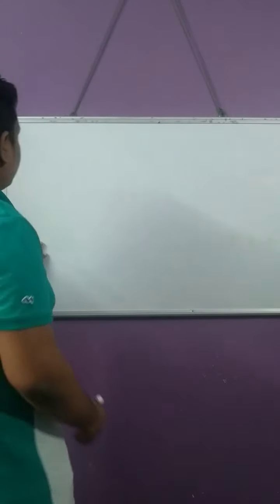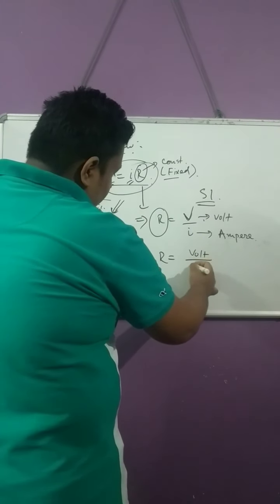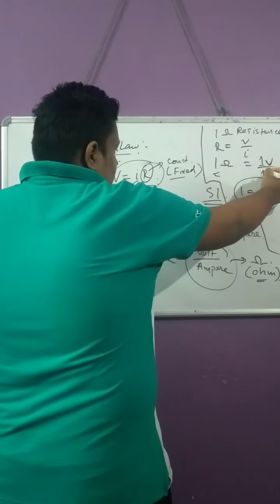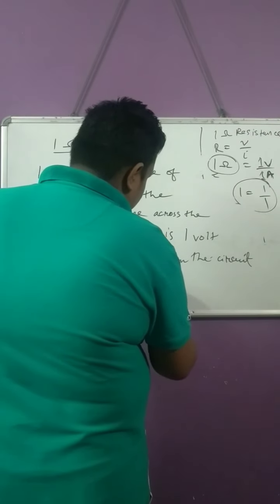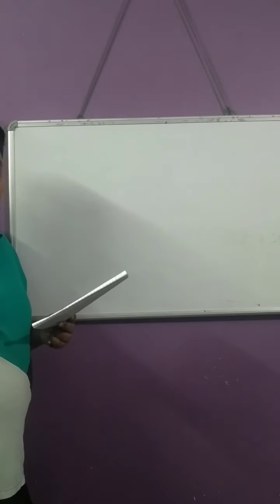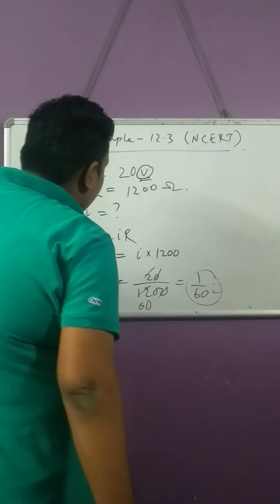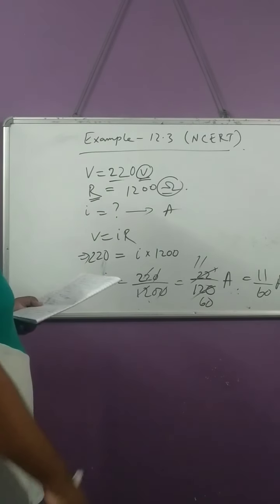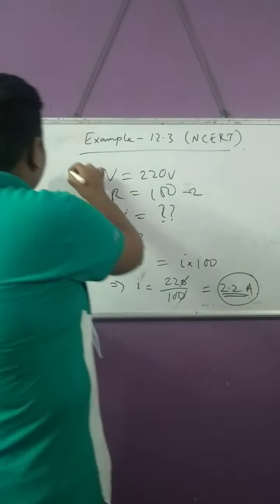Current Electricity (Class10)....Part 3...ohmslaw numerical solving...